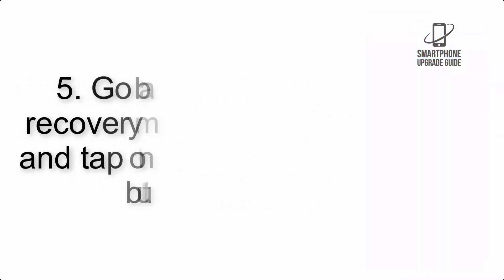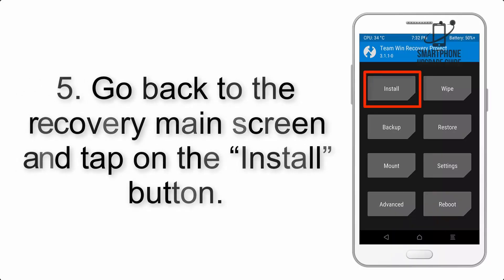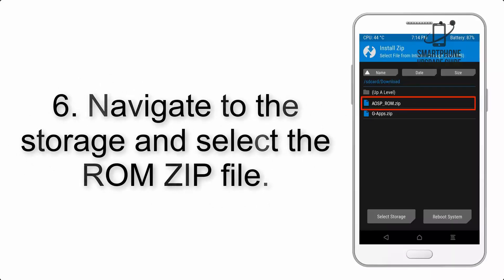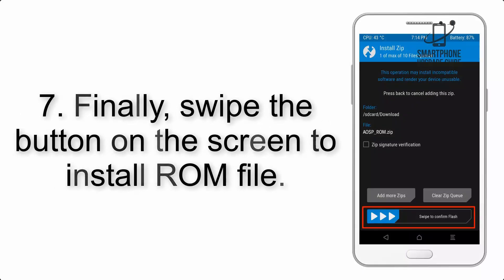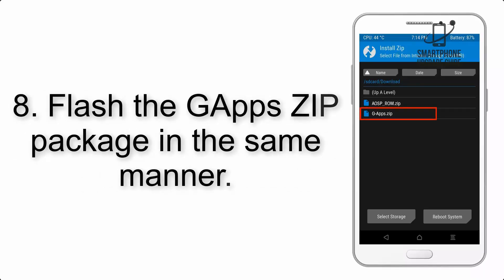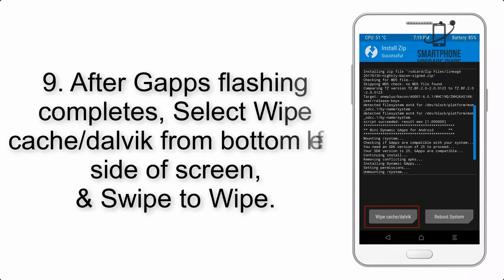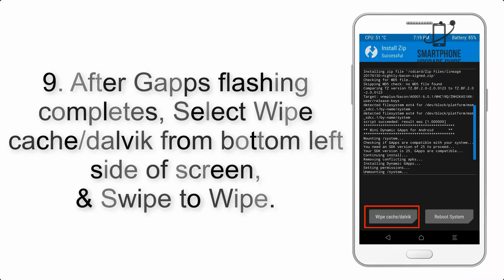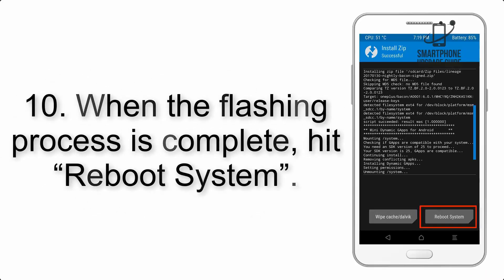Install Android 13 on Galaxy A51 (Pixel Experience Rom) - How to Guide!